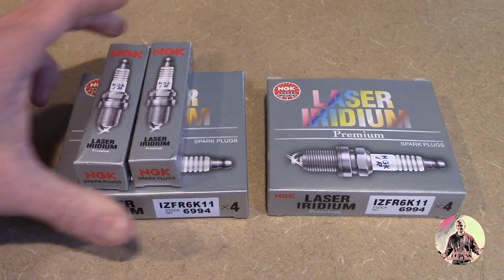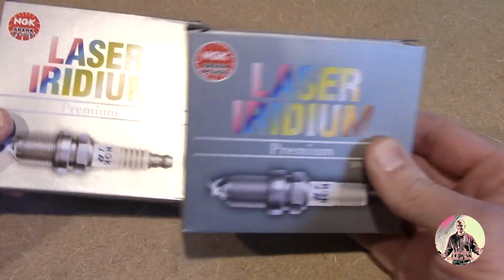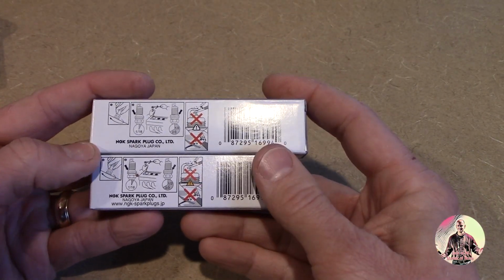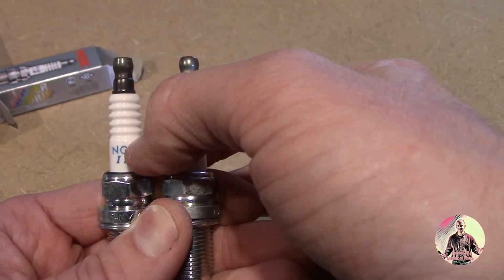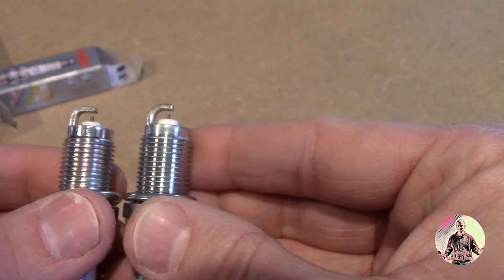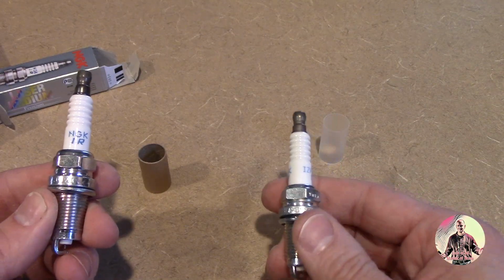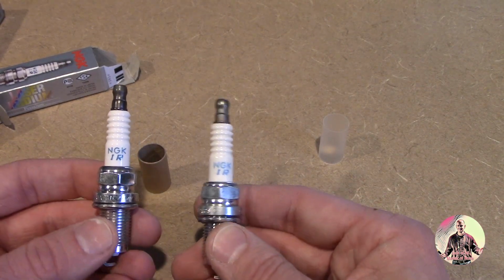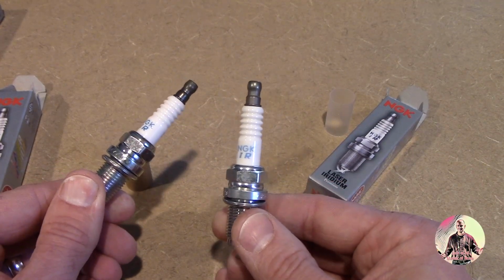Fake Counterfeit NGK Spark Plugs Sold On Amazon - How To Identify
Unfortunately spark plugs are even being cloned and counterfeited and being sold as genuine in online marketplaces.  I purchased a set of 6 on Amazon with Prime delivery and I had a hunch they may be fake.  Why, because the price was so good.  In this video I will show you how to spot a fake.  All of this info was verified with NGK via a phone call.